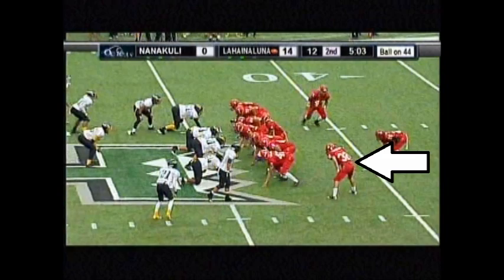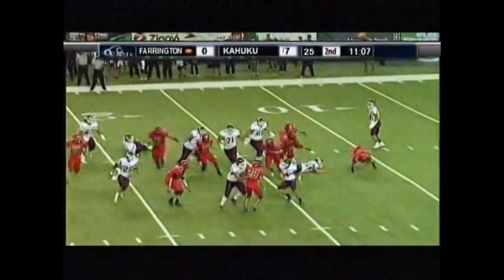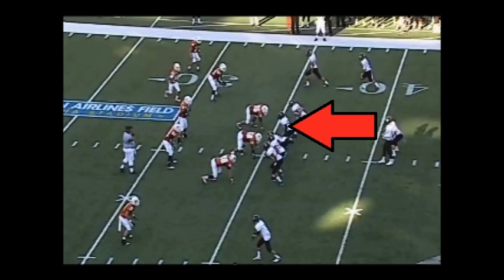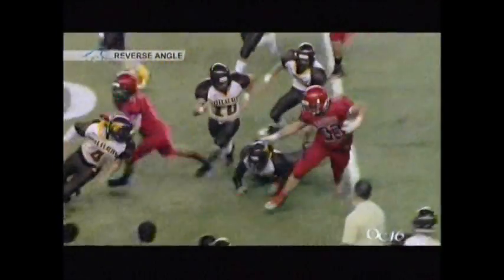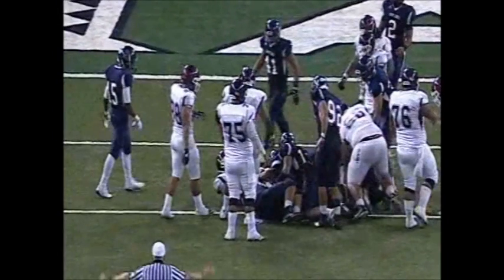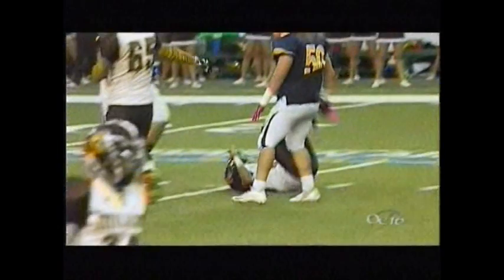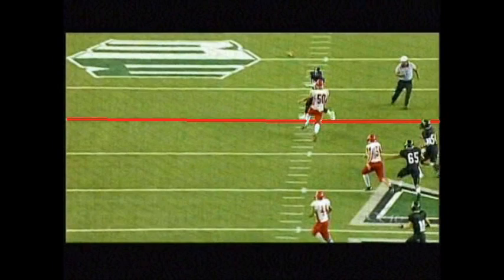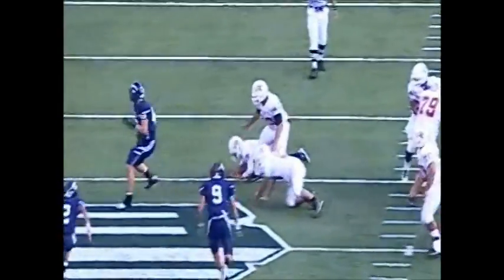2013 Aloha Clinic Holding & QB Plays Video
High school football official discussion and referee training video.